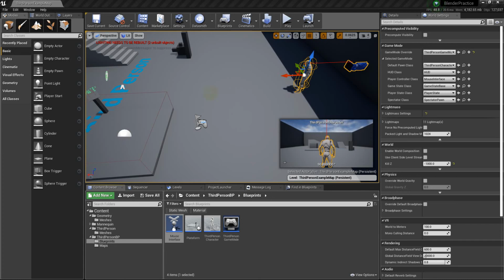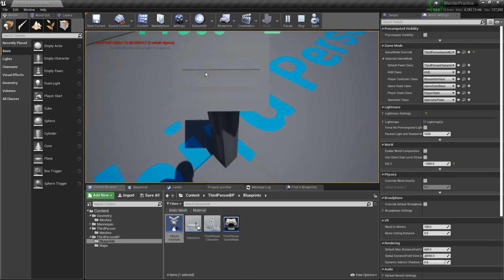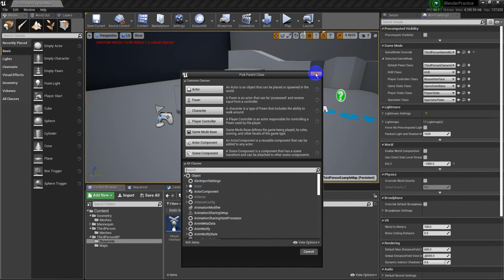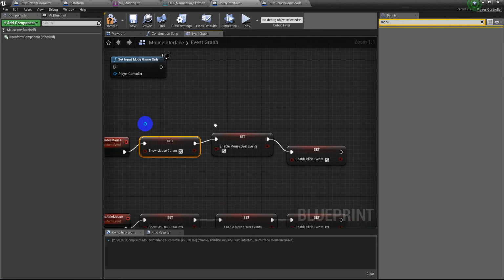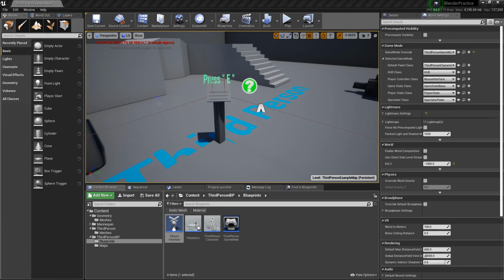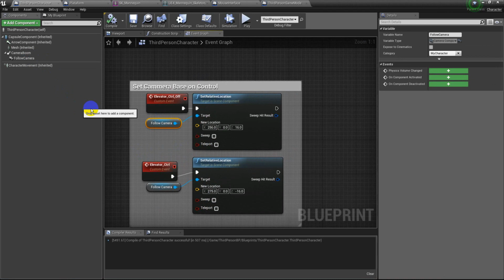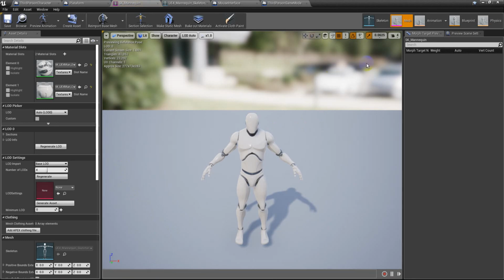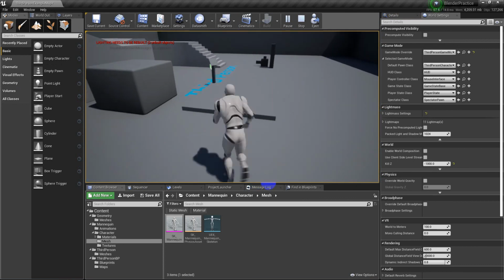UE4 Multi Modular Elevator Prt 12.5 (GUI Control to Select Floor)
Hey, thanks a lot for staying tuned I hope you are learning and if not feel free to ask for any tutorial on this softwares; 3ds Max, Auto Cad, Unreal Engine, Photoshop, C++, Visual Programming (Blueprints), After Effects, Premier, Dreamweaver, HTML etc...

THANKS!
att: ROY

Hi I'm Roy this are tutorial videos on 3ds Max if you don't have 3ds Max you can have it for free do an educational account.  Also you can buy it just for a few month here also a 3ds Max alternative

If you need something in particular let me now I'll upload it (asap) as soon as possible.